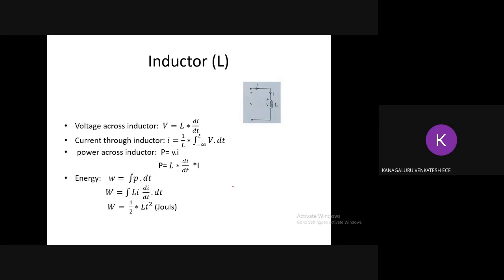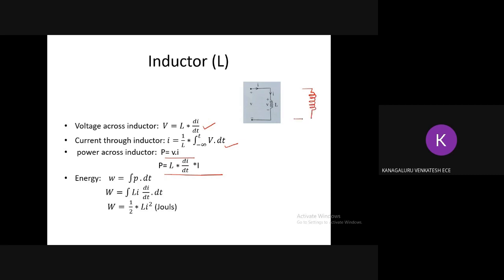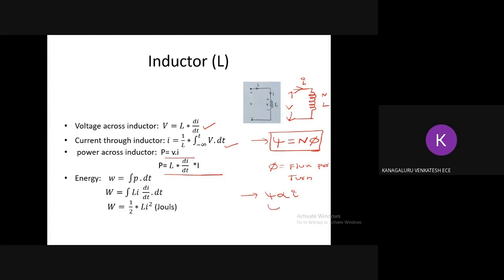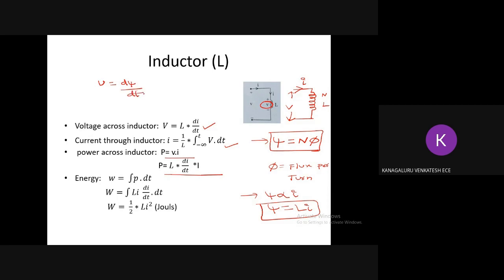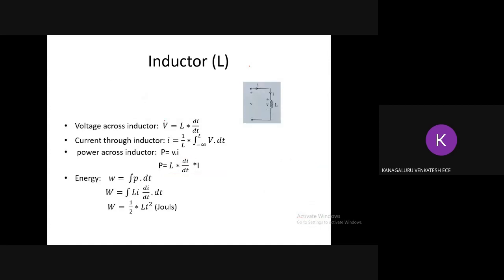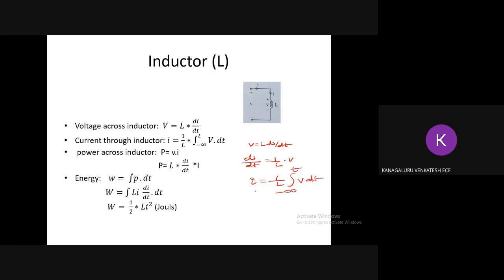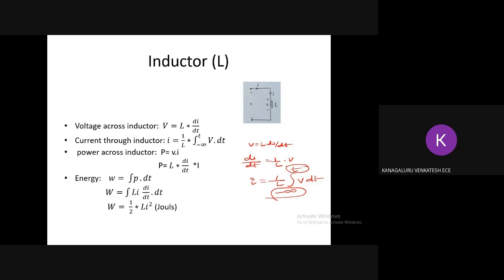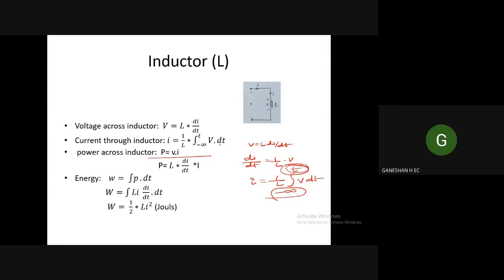Ohm's law on inductor lec6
Explains the following topics
1.operation of inductor.
2.Current through inductor
3.voltage and power across inductor
4.Energy stored in inductor